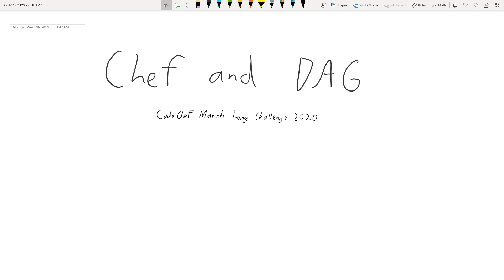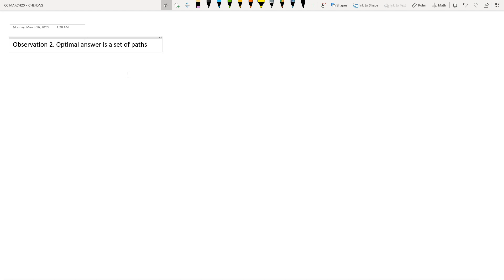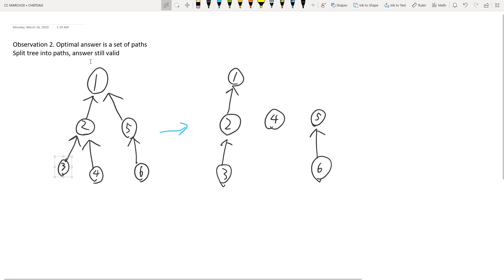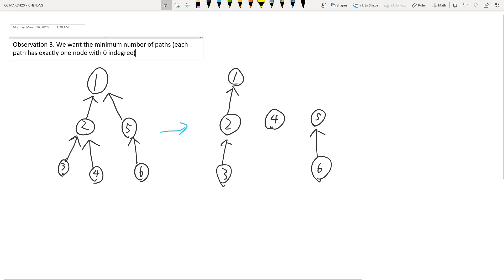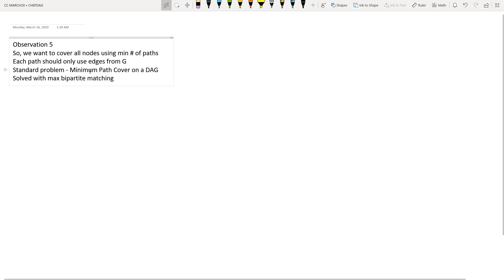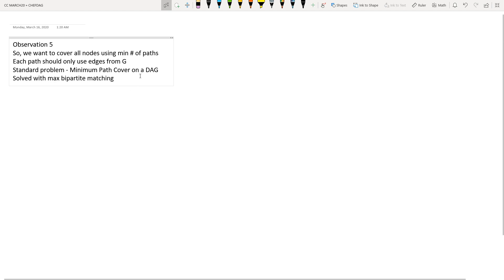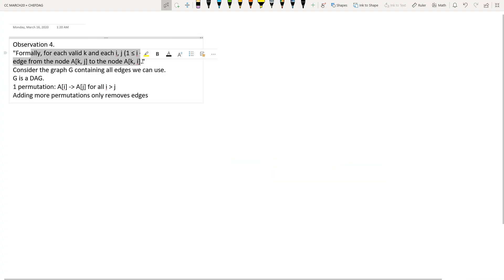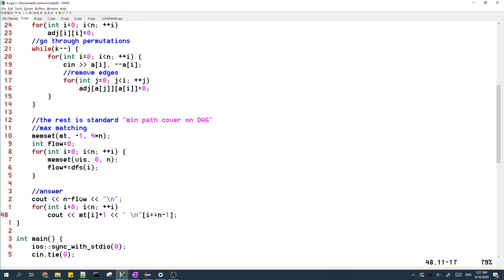CHEFDAG Solution - CodeChef March Long Challenge 2020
CHEFDAG from CodeChef March Long Challenge 2020